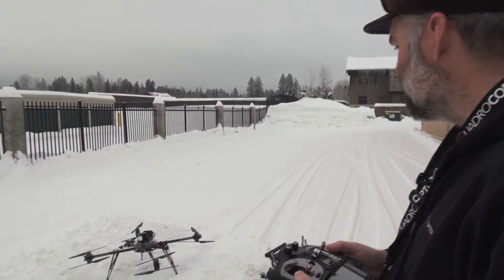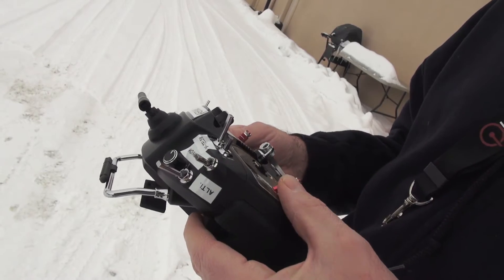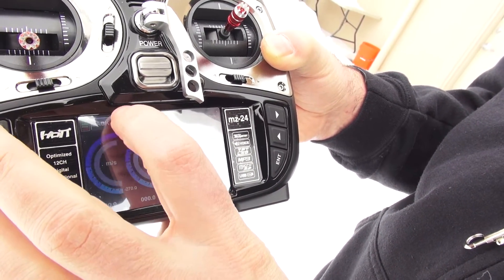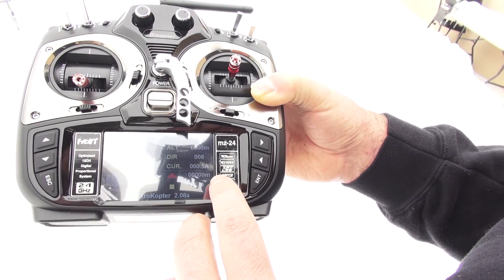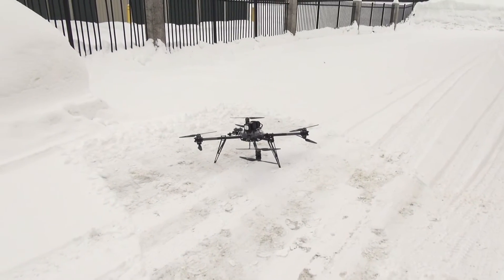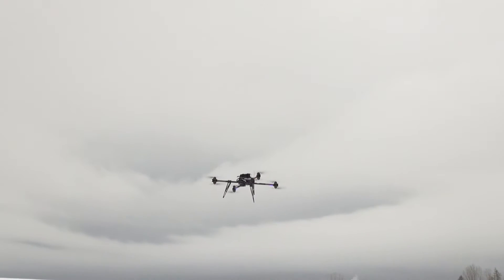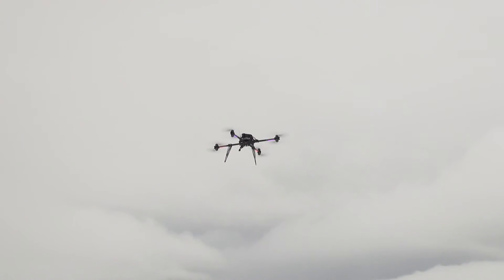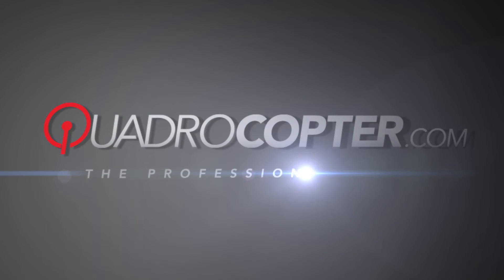Cinestar X8 Flight Demonstration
We demonstrate the features of the Cinestar X8 to include telemetry to the Graupner MZ-24.